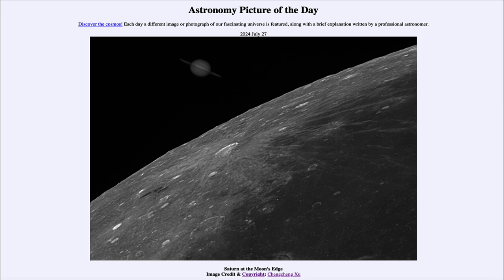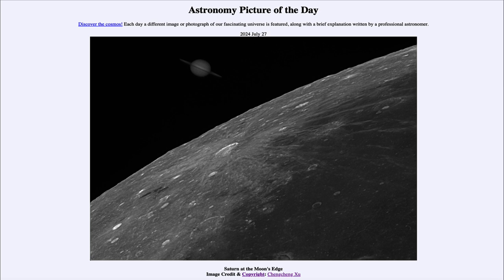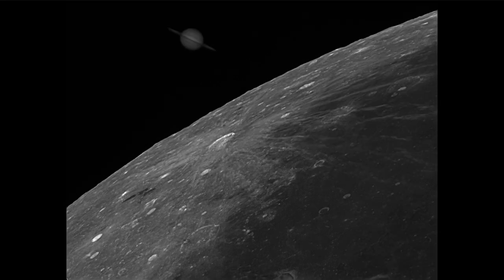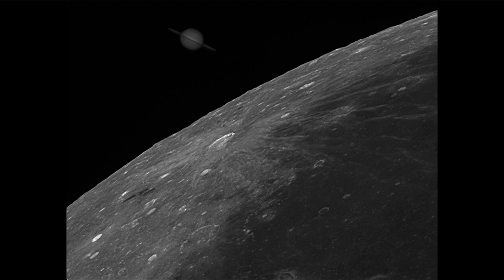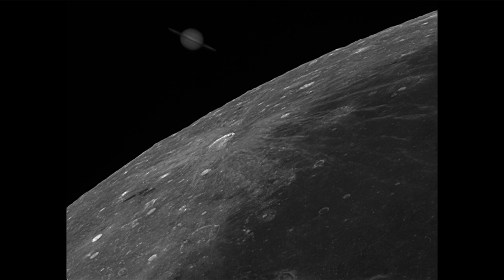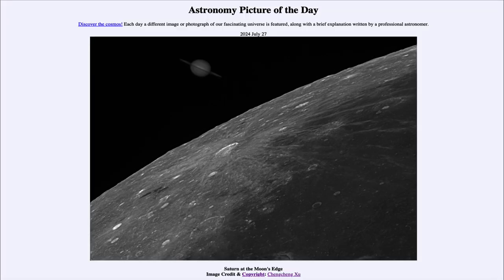2024 July 27 - Saturn at the Moon's Edge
In today's image, we see Saturn very close to the limb of the Moon. When two objects appear close together in the sky, it is called a conjunction. From parts of Earth, this was actually an occultation, where our Moon passed directly in from of Saturn, blocking it out temporarily.